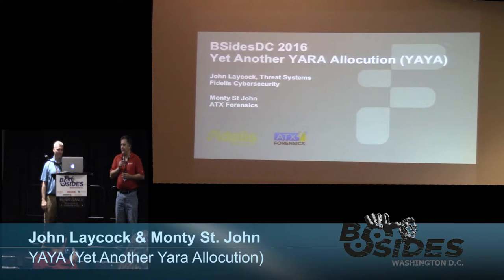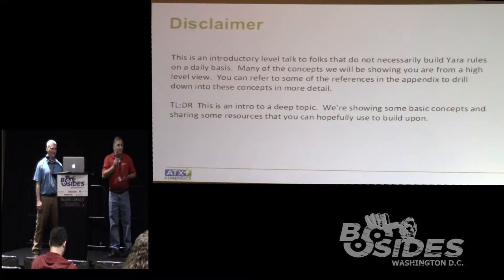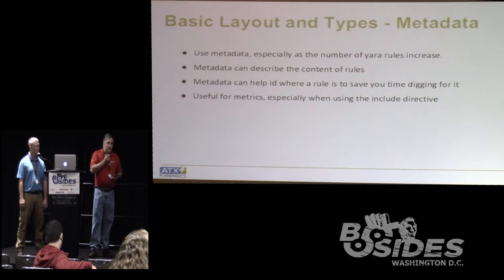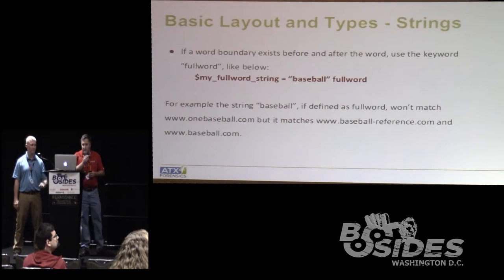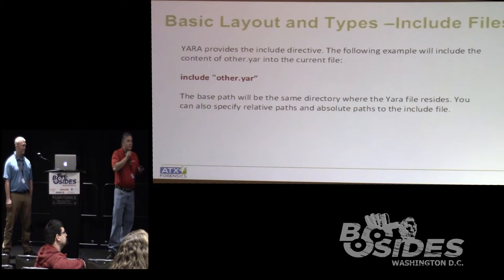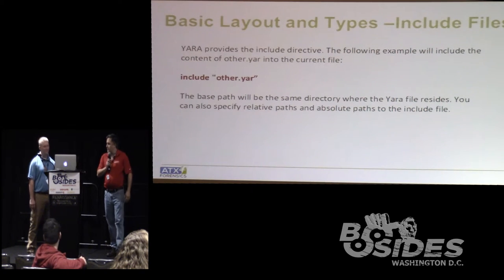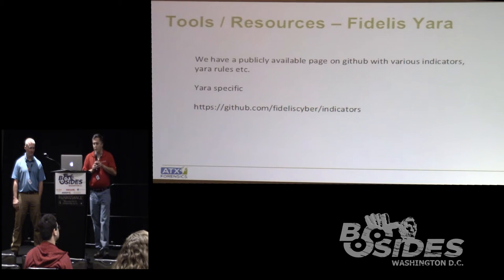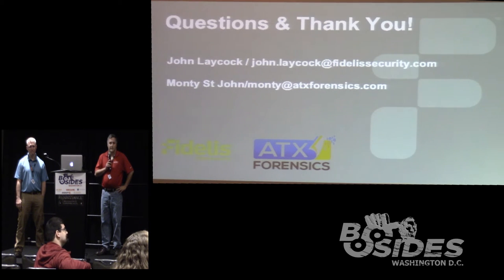BSides DC 2016 - YAYA (Yet Another YARA Allocution)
Are you a security professional looking for ways to identify and classify malware families? While most commonly associated with malware, YARA can actually be used against any file. In this presentation, we’ll pull back the curtain and give you an introduction to how you can use this powerful tool.

In this short time, we’ll discuss the basic format and structure of a YARA rule and introduce a few tricks to increase efficiency and performance. We will walk you through a few examples and show you some automated tools and how they can help. Lastly, we'll tie things up with some pointers on how organize rules for best effect.

John Laycock (Senior Threat Researcher at Fidelis)
Mr. Laycock has been involved with forensics for over 17 years. Starting out in the world of video forensics before moving over to computer forensics for the Department of Defense. He now works on the Threat Research Team for Fidelis Cybersecurity. Mr. Laycock lives in Maryland where he is a happily married father of 3 children. As a life-long suffering Cubs fan, he keeps hoping that this is the year.

Monty St John (Partner at ATX Forensics)
Monty St John is partner for ATX Forensics and a frequent contributor to community and industry events. Previous contributions have focused on research and interests in banking and healthcare security topics. His current research focuses on harvesting the DNS for threat intelligence. His latest contributions are to a book on network side of malware analysis and an open malware analysis book.